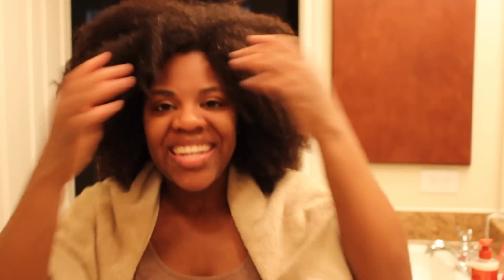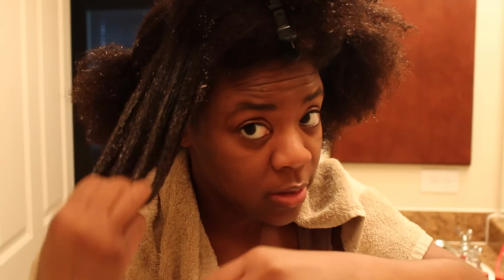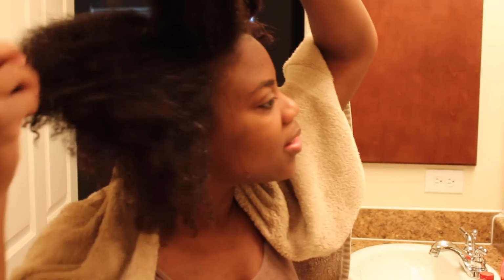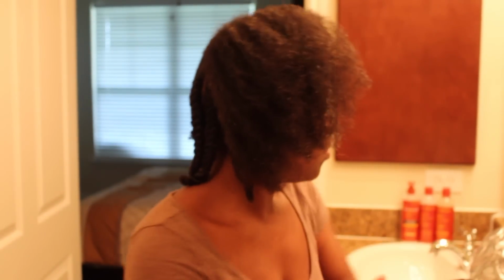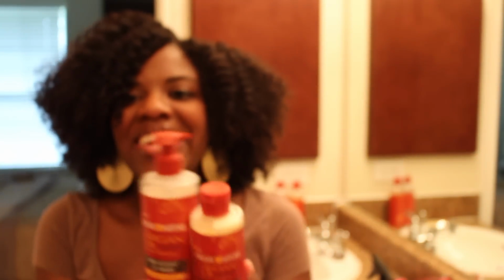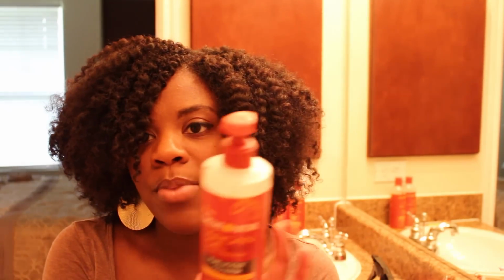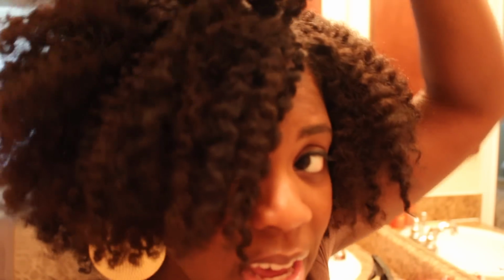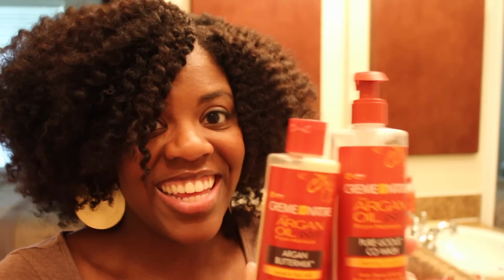Creme of Nature Argan Oil Pure-Licious Co-Wash & Argan ButterMilk Review!